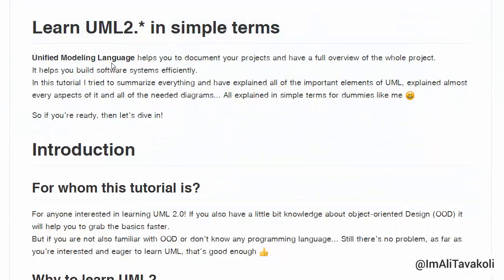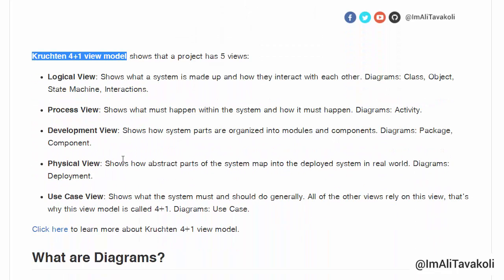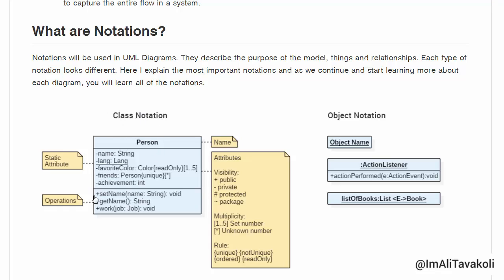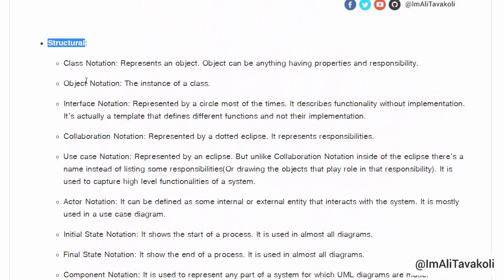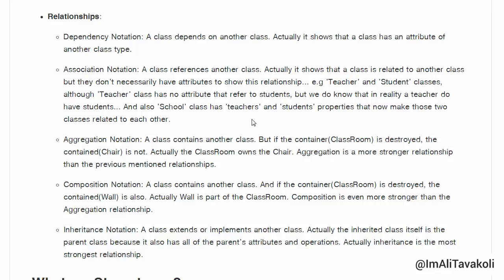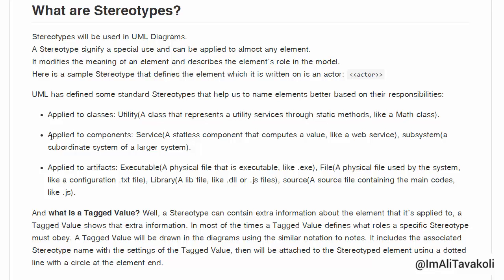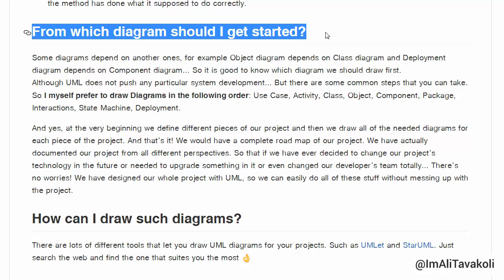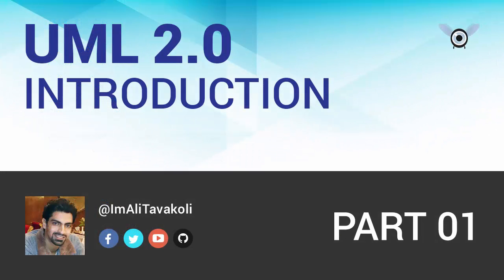UML 2.0 Tutorial part 01 - Introduction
Let's learn UML 2.* in simple terms!

Unified Modeling Language helps you to document your projects and have a full overview of the whole project. It's a graphical way of describing software systems. Created for anyone who is interested to understand the system.

In this series I explain what is UML, why it is useful, how to start a project using UML and what notations and diagrams does it have.

I cover almost all details and explain all of the available diagrams:
Use Case, Activity, Class, Object, Sequence, Communication, Timing, Interaction Overview, Component, Composite Structure, Package, State Machine and Deployment Diagram.

Prefer reading instead of watching? Here is the whole series:
If you liked it, please don't hesitate to star it, I'd be happy :)

part 01 - Introduction:
In this lesson I cover the following topics:
- For whom this tutorial is
- Why to learn UML
- What is UML
- How to start a project
- from what perspectives should we look at my project
- What are Diagrams
- What are Notations
- What are Stereotypes
- What is OCL
- From which diagram should we get started
- How can we draw such diagrams